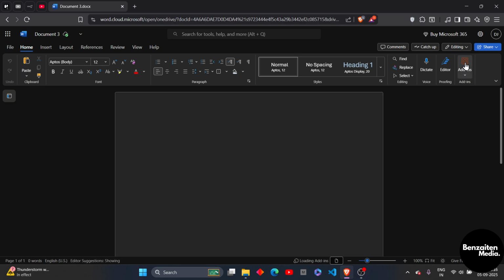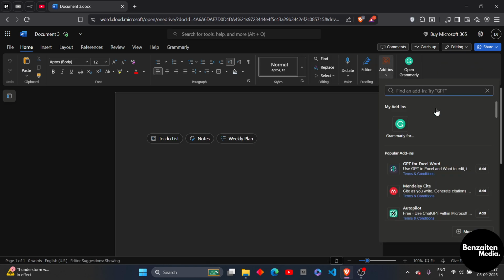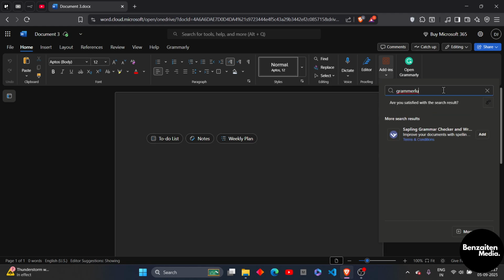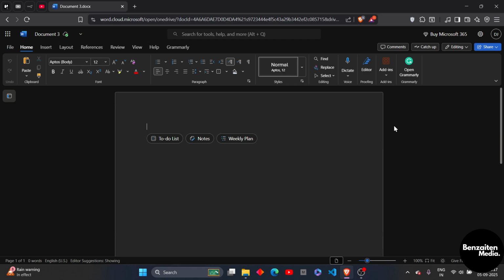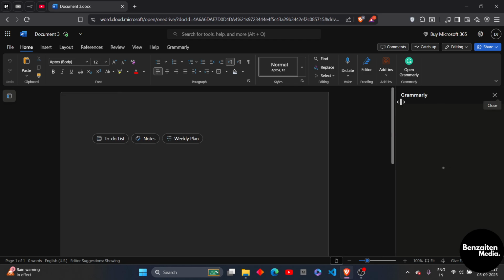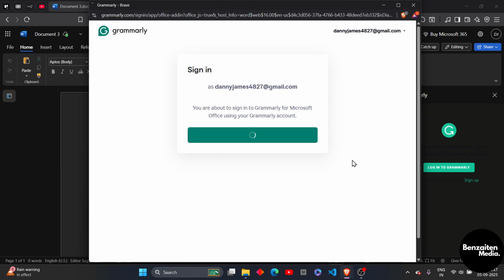How To Add Grammarly To Microsoft Word | Step by Step Guide 2025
📄 Want to supercharge your writing with Grammarly inside Microsoft Word? 📝✨ In this video How To Add Grammarly To Microsoft Word | Step by Step Guide 2025, I’ll show you exactly how to install, set up, and start using Grammarly in MS Word to check grammar, spelling, clarity, and tone.

🔍 What You’ll Learn in This Tutorial:
✅ How to download and install Grammarly for Microsoft Word
✅ Step-by-step setup process for Word & Outlook
✅ How to log in and activate Grammarly inside Word
✅ How Grammarly highlights mistakes and suggests corrections
✅ Bonus: Using Grammarly desktop & browser extensions with Word

🛠 Features Covered:

Free vs Premium Grammarly features in Word

Real-time grammar & spell check

Tone & clarity suggestions

Plagiarism checker (premium)

💼 Best For:
Students 🎓, professionals 💼, bloggers ✍️, and anyone who wants error-free writing inside Microsoft Word.

🎓 Bonus Tips:

Use Grammarly desktop app for wider compatibility

Combine Grammarly with Word’s built-in editor for double-checking

Log in with the same account on all devices for synced preferences